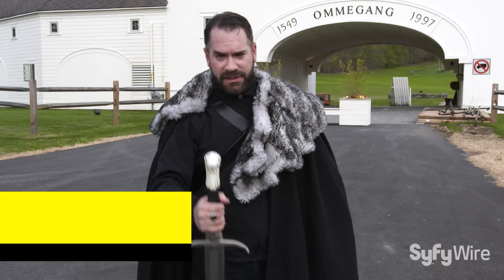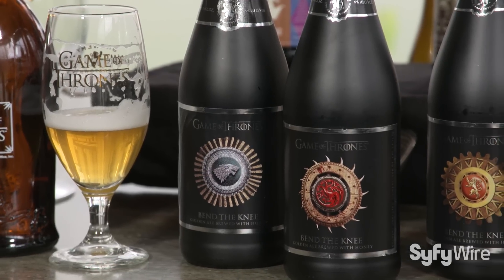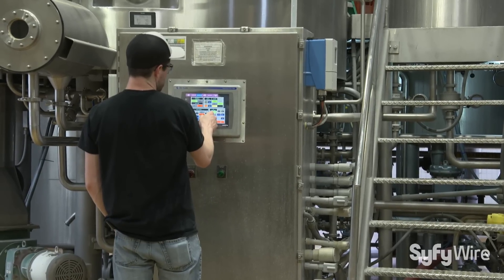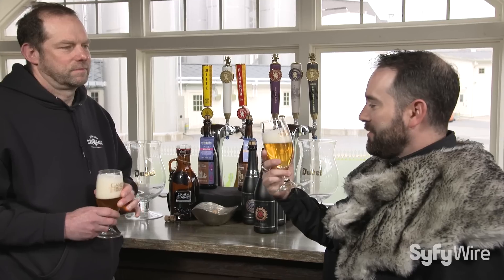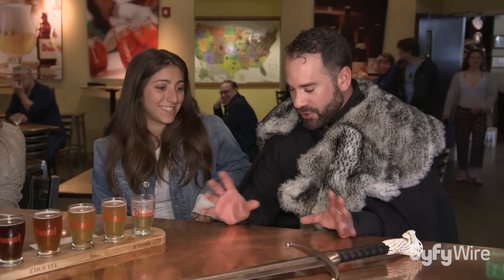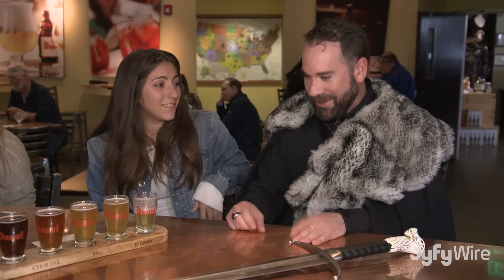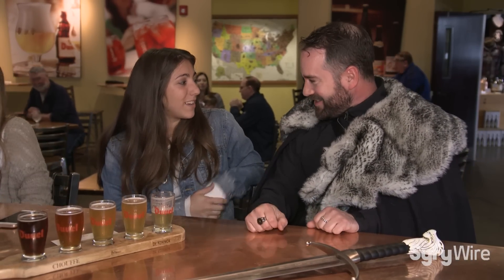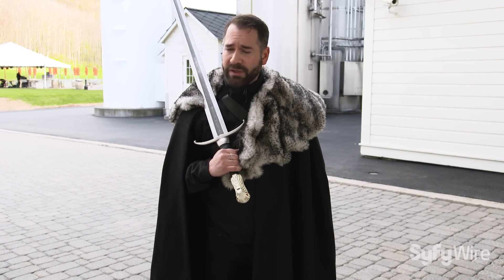How The Game of Thrones Beer is Made | SYFY WIRE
We visited the Brewery Ommegang in Cooperstown, NY to talk about how they make their special line of Game of Thrones beer. Also, we talked about the show because duh.

More About Game of Thrones: Game of Thrones is an American fantasy drama television series created by David Benioff and D. B. Weiss. It is an adaptation of A Song of Ice and Fire, George R. R. Martin's series of fantasy novels, the first of which is A Game of Thrones. It is filmed at Titanic Studios in Belfast, on location in the United Kingdom, and in Canada, Croatia, Iceland, Malta, Morocco, Spain, and the United States. The series premiered on HBO in the United States on April 17, 2011, and its sixth season ended on June 26, 2016. The series was renewed for a seventh season, which is scheduled to premiere on July 16, 2017, and will conclude with its eighth season in 2018.

SYFY WIRE is dedicated to all things science fiction, fantasy and supernatural horror (with some other stuff like space and future technology thrown in for good measure). It features news and original reporting about movies, TV, games, books, genre figures and more. We’ve got recaps, interviews, movie trailers, and sneak peeks at upcoming TV shows. Plus: Top 10 lists, Q&As, videos, funny stuff and a lot more.